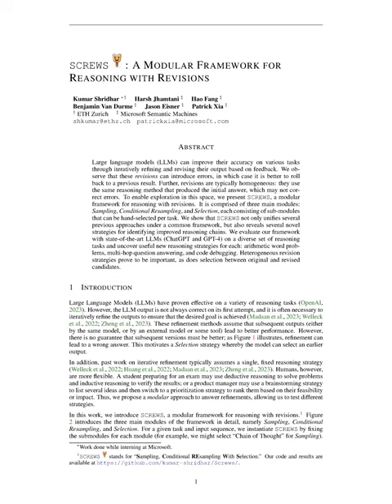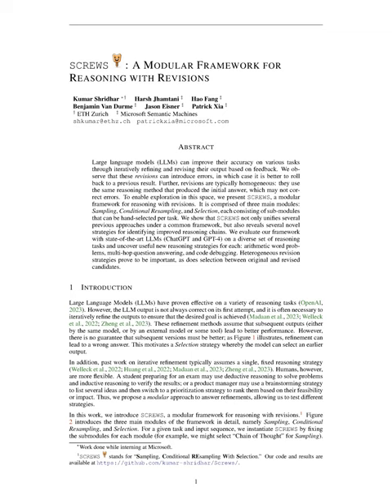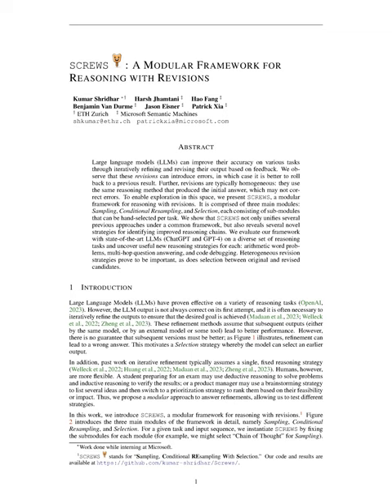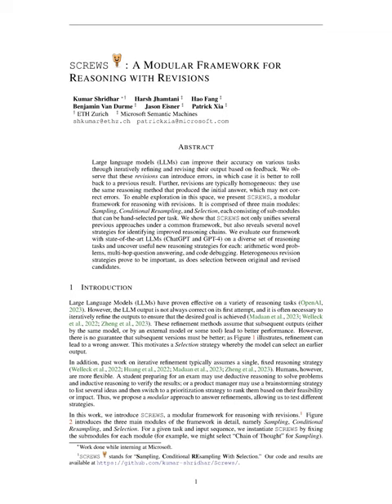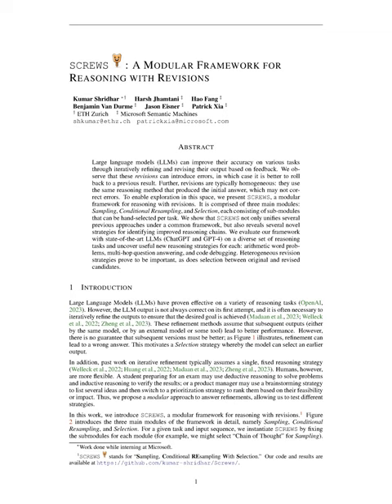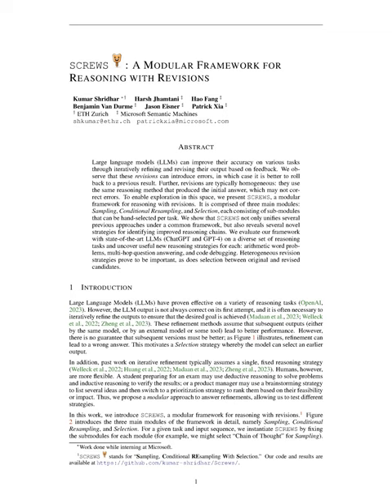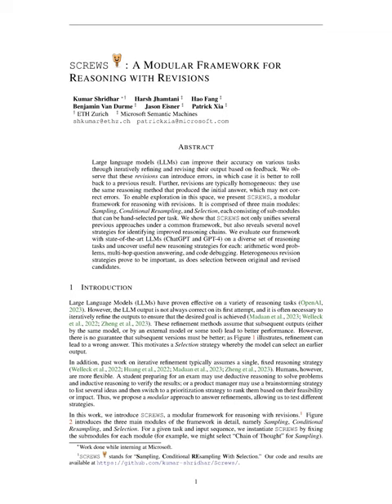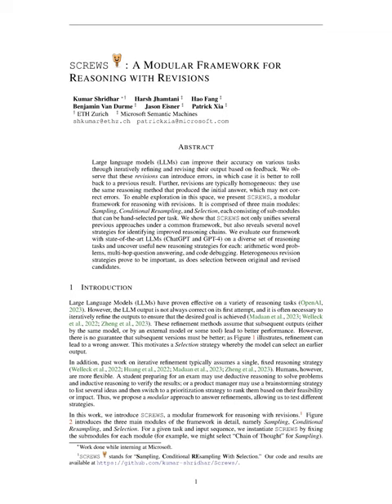[short] SCREWS : A Modular Framework for Reasoning with Revisions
Large language models (LLMs) can improve their accuracy on tasks by refining and revising their output based on feedback. The SCREWS framework enables exploration in this space by providing modules for sampling, conditional resampling, and selection, leading to improved reasoning strategies for various tasks.